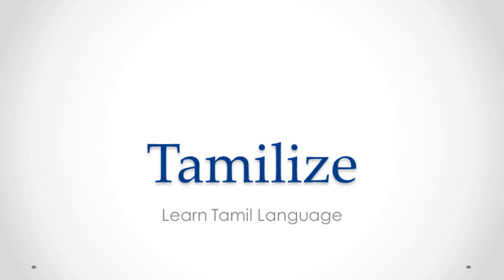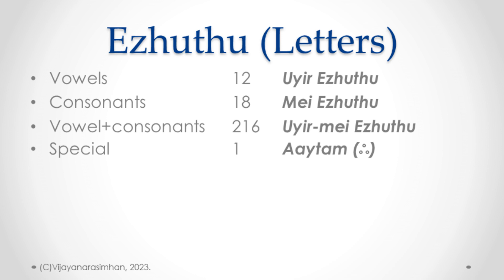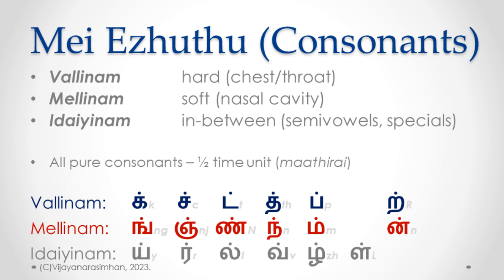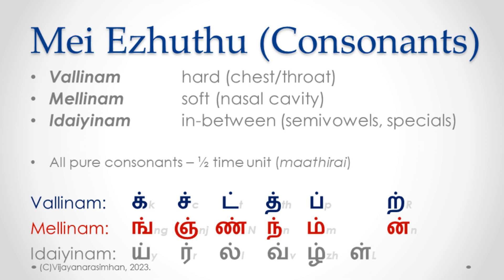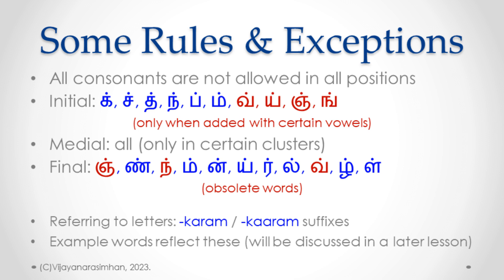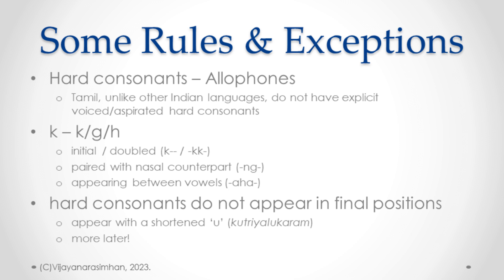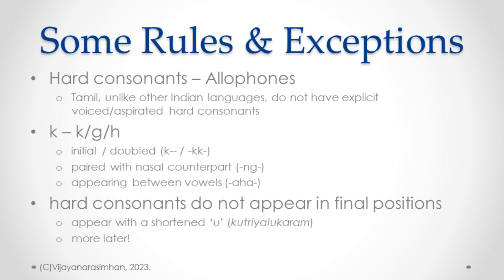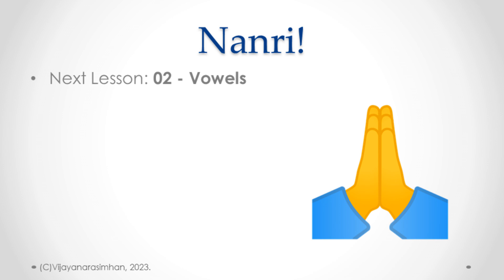Tamilize: Learn Tamil Language (English medium) | Lesson 01 - Introduction to Tamil Letters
Tamilize is an attempt to systematically teach the Tamil language by balancing the various aspects of learning a language.

Happy learning...

00:00 Introduction
01:34 Meaning of Uyir & Mei
03:04 Vowels
05:22 Consonants
09:47 Allowed positions of Consonants in words
13:50 Allophones of Hard consonants
18:13 The Shortened U (Kutriyalukaram)
19:35 Quick Summary